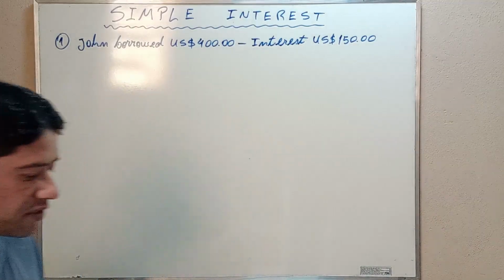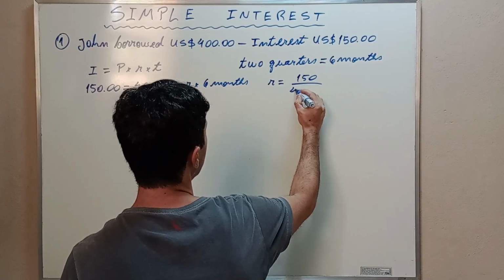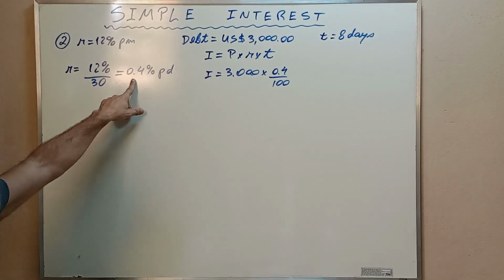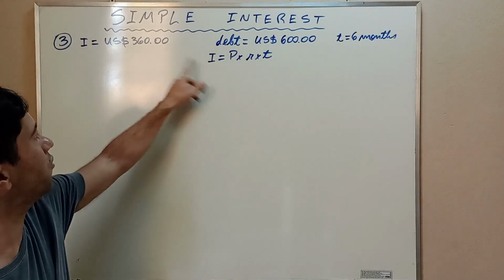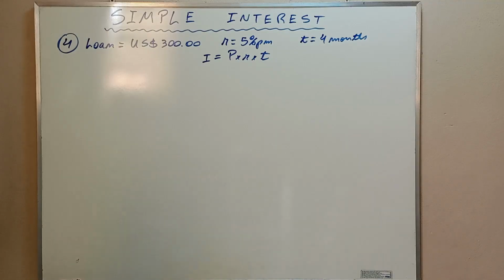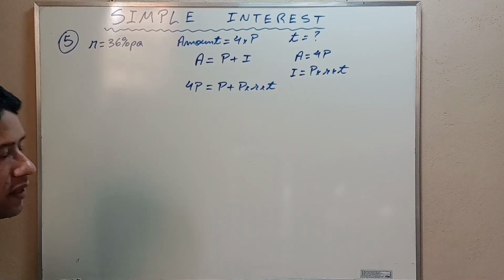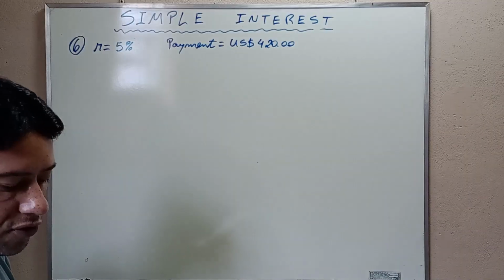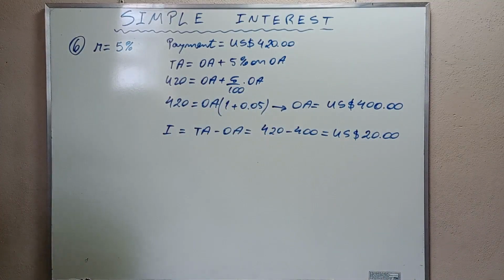SIMPLE INTEREST - Questions and Solutions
This video is a discussion on Simples Interest through the solution of 6 exercises.

LIST OF QUESTION
00:00 Exercise 1
04:58 Exercise 2
09:43 Exercise 3
12:57 Exercise 4
15:56 Exercise 5
21:11 Exercise 6